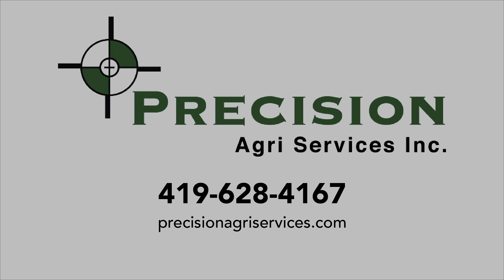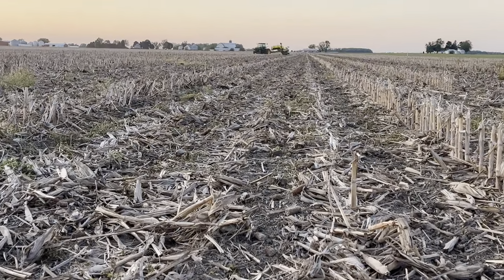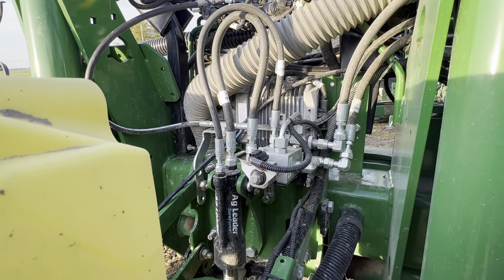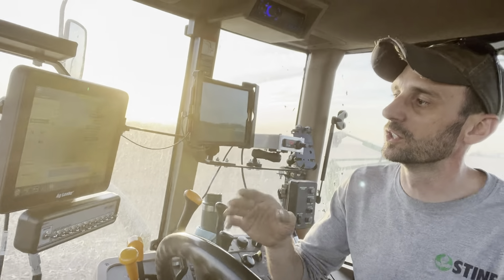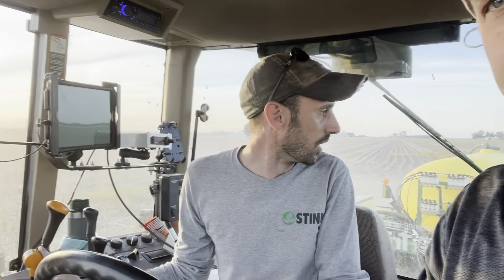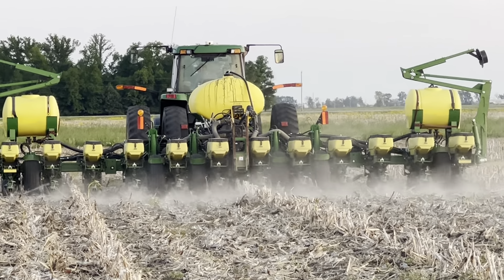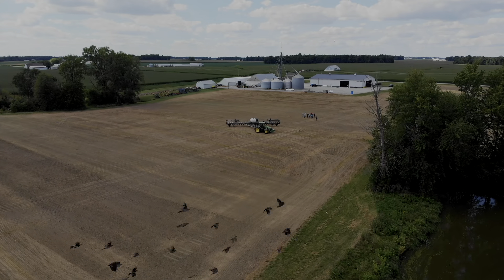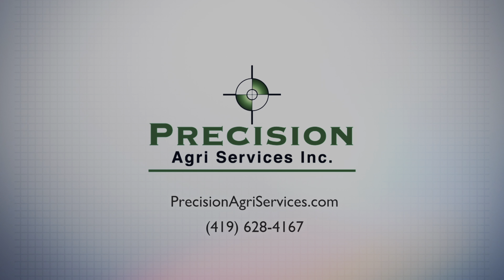Data and experimentation drives decisions on Henry county farm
In this Cab Cam presented by Precision Agri Services, Inc., Dusty visits with Shane Meyer in Henry County about precision tech in the cab and analyzing data in the off season.